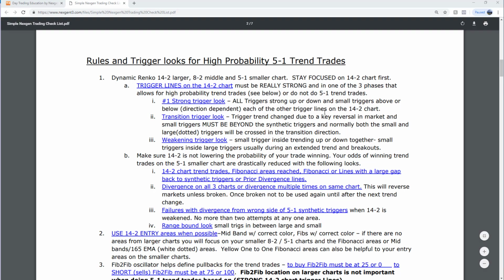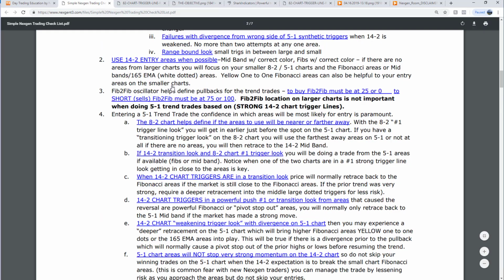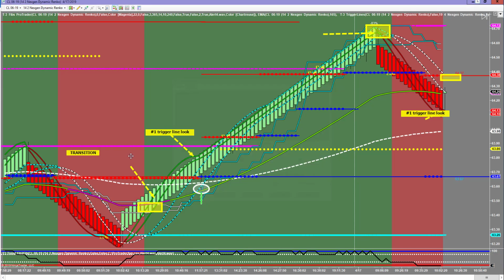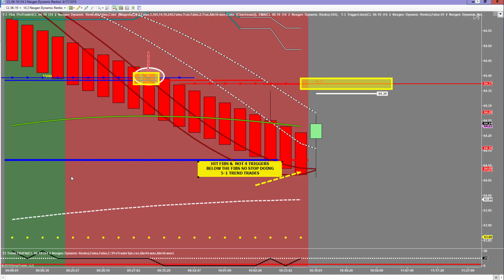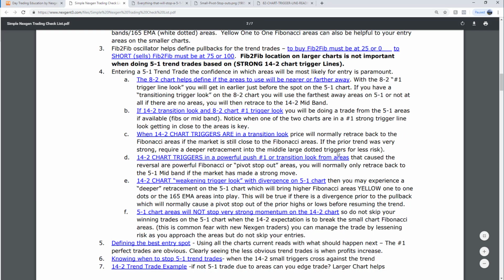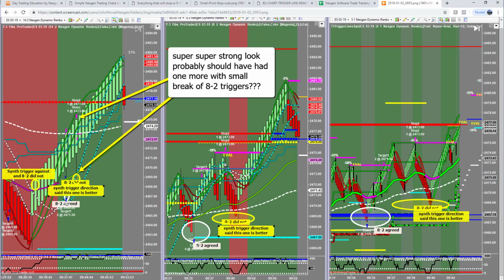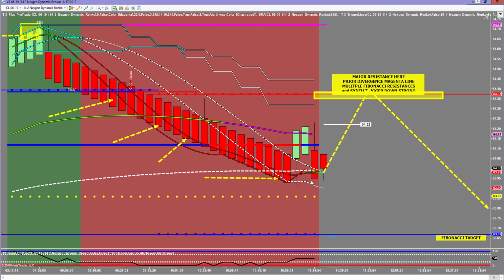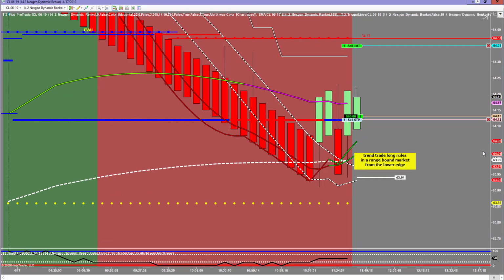Nexgen Software Services Educational Class Room Video 4 17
Day Trading at Fibonacci levels it is important to have very solid rules that you follow from your time tested trading plan.
At Nexgen Software Services we specialize in teaching traders how to spot day trading setups that have a high probability of winning.
Nexgen software services runs a live day trading class Monday through Friday 9 am - 12 noon ET and teaches traders how to use the T3 Fibs ProTrader.  Nexgen Software Services owner and
CEO John Novak runs this class personally and gives what is described as the most detailed training in the business.
 During the class he will watch the highest profit potential markets that use high leverage such as the S&P e-mini,
Nasdaq , Gold , crude oil and will even take the time to show stock charts such as Apple or Netflix to those who
 wish to learn how to day trade stocks or options.  Join Nexgen Software by doing a demo , reading our trading